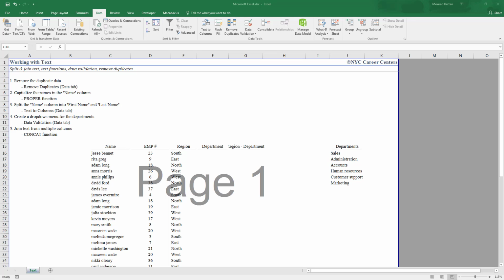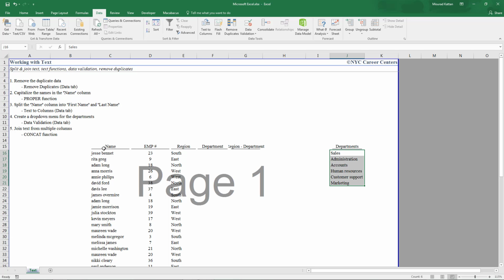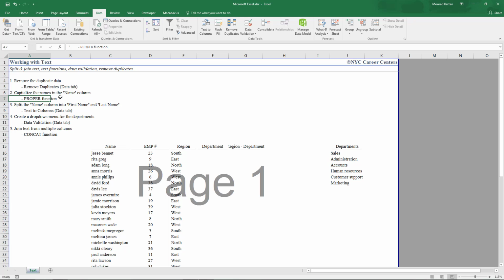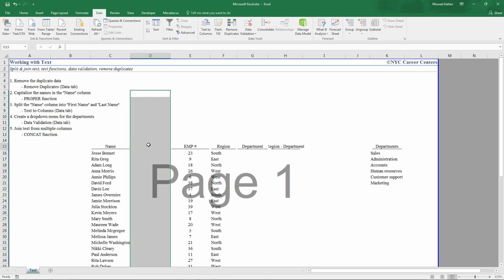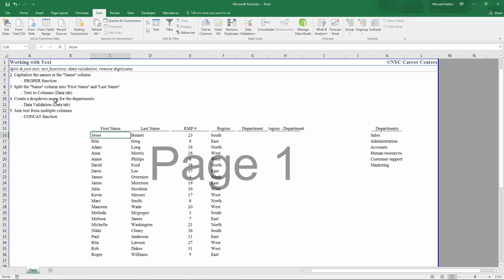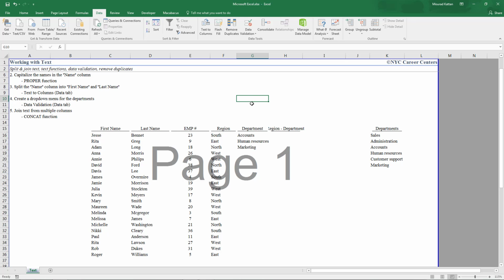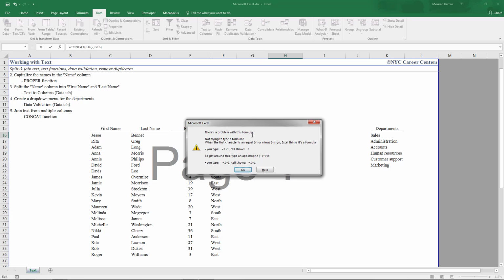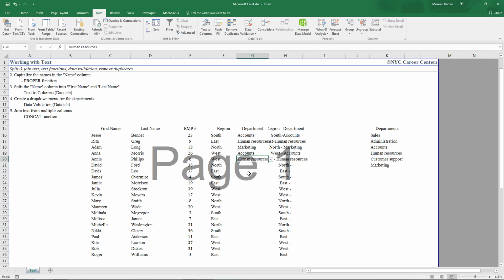Working with Text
Learn essential techniques to work with text, including creating dropdown menus with Data Validation, splitting text (Text to Columns), joining text (CONCAT function), removing duplicates, and capitalizing certain letters.